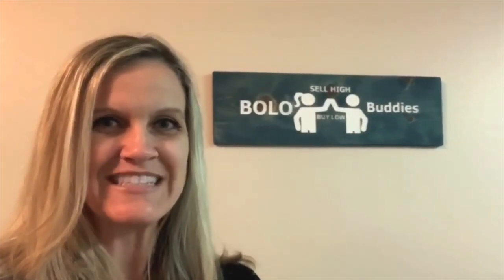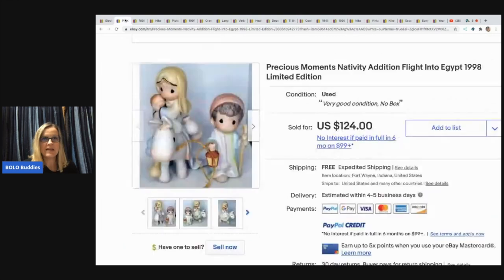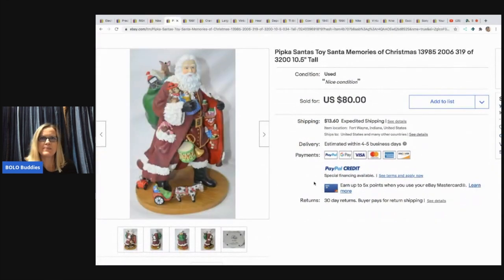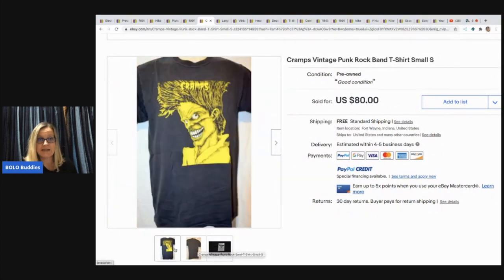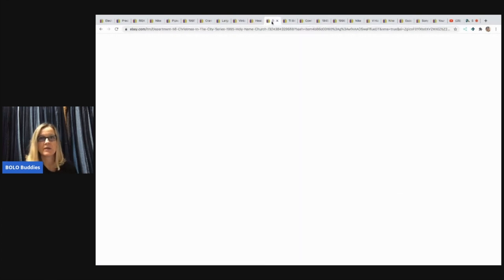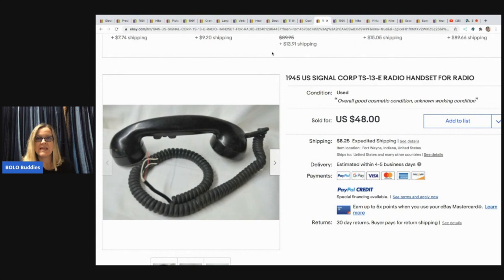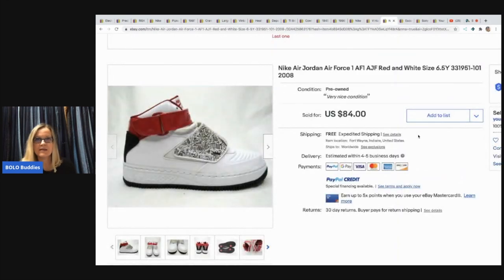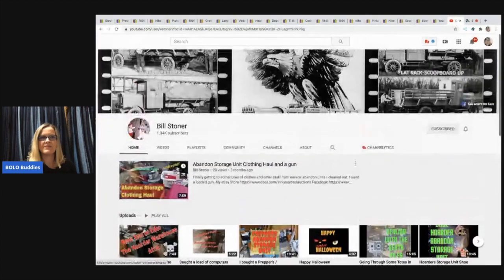BOLO Finder What Sold on ebay Featuring Bill Stoner Resellers Be On the Look Out